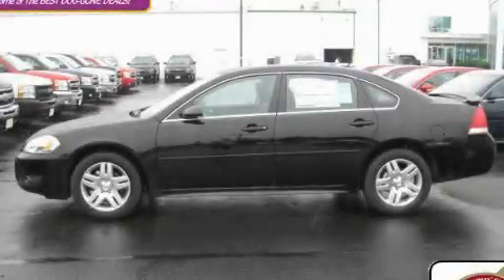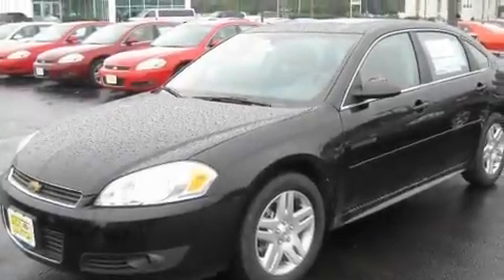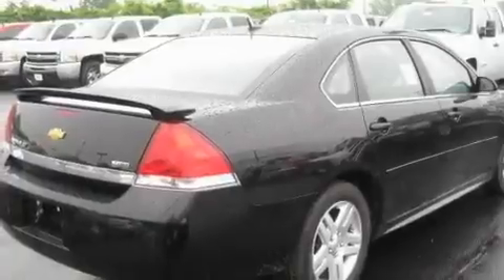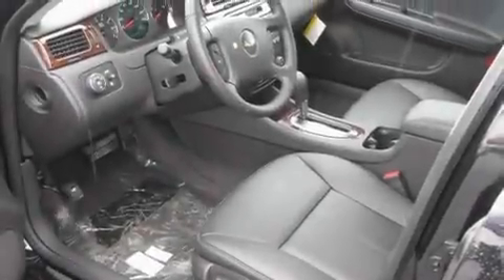2011 Chevrolet Impala OH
Year : 2011
 Make : Chevrolet
 Model : Impala
 Engine : 3.5L 6-Cylinder
 Trans . : automatic
 Exterior : Black
 Miles : 4
 Interior : Ebony
 Jack Maxton Chevrolet
 700 East Dublin-Granville Rd
  , OH 43085
 2011 Chevrolet Impala  OH